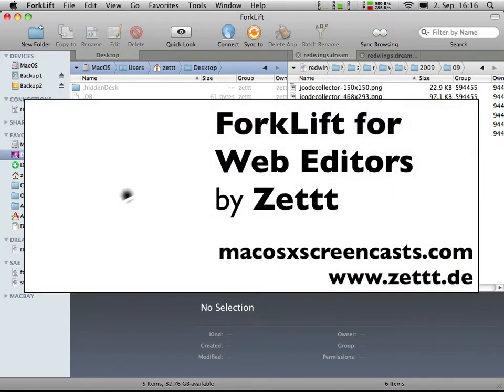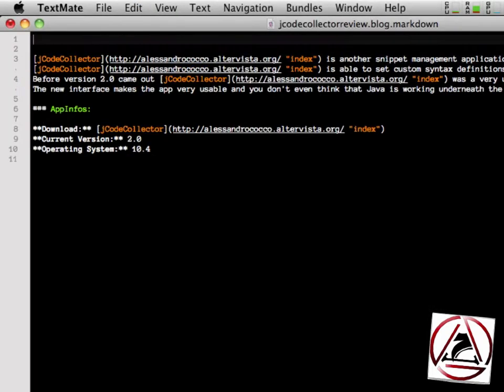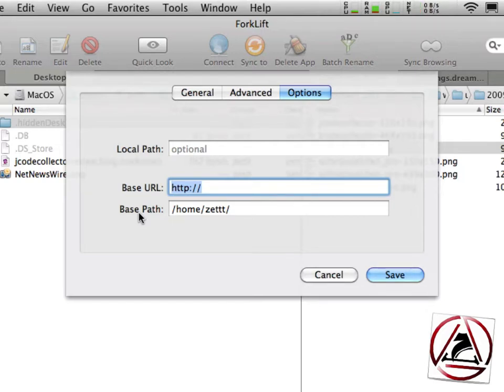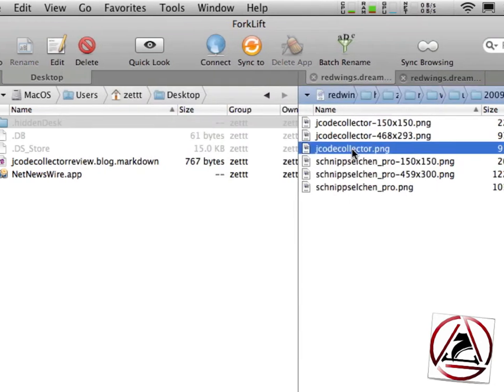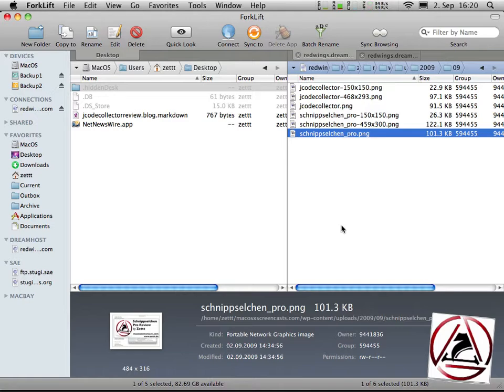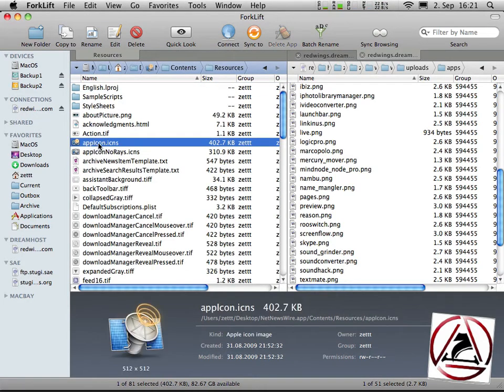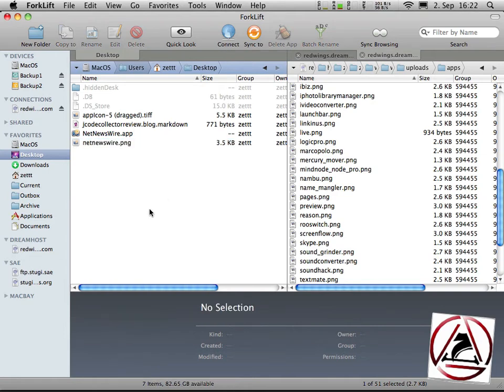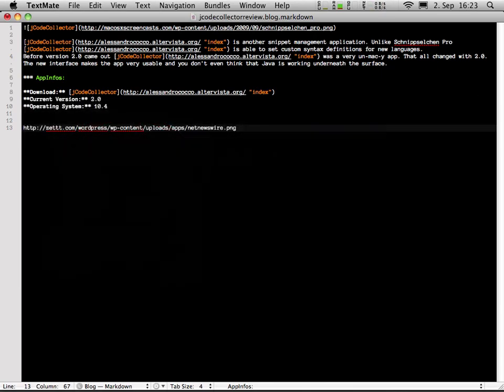ForkLift for Web Editors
ForkLift is a very versatile file manager for OS X.

This screencast concentrates on all the specific Web Editing Features ForkLift offers:

Copy Web URL
Synchronize Files
Plus a little more